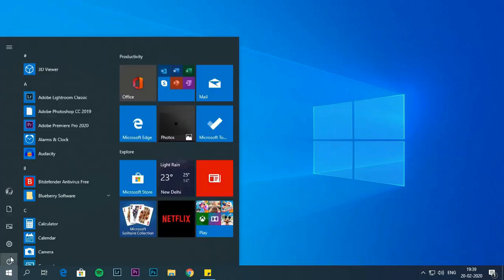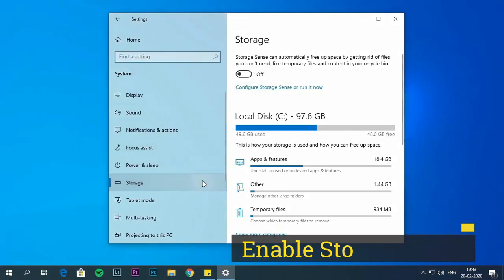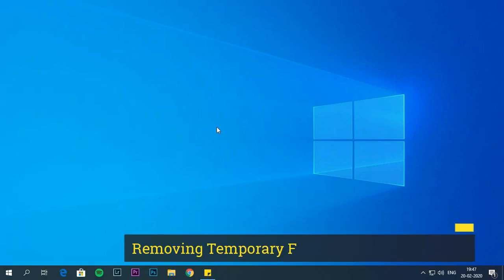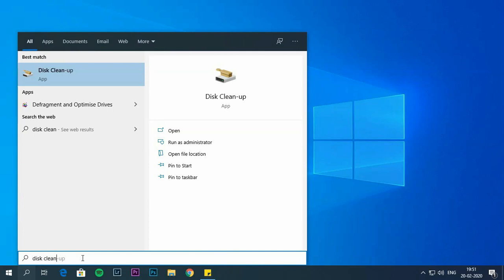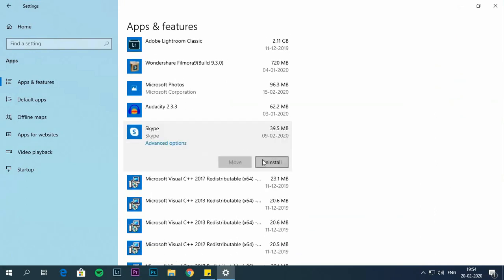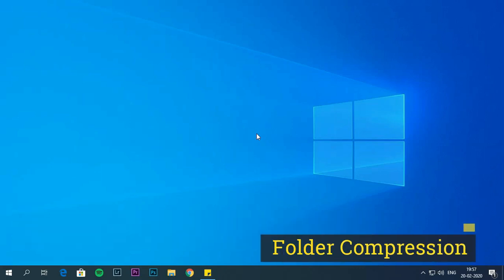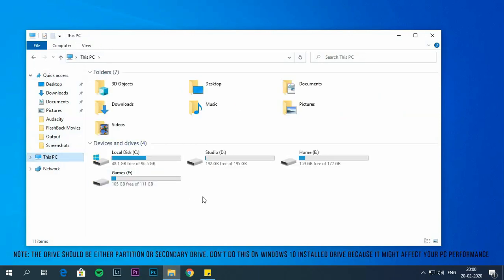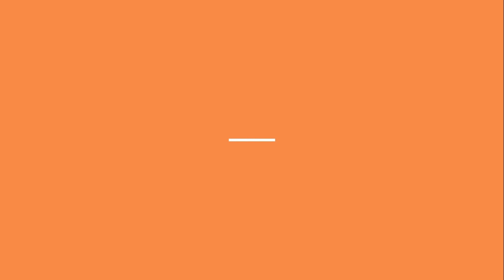How to get more disk space on windows 10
Is your storage space running out on windows 10?
In this video, we have shown you how to get more disk space on windows or free up space in windows 10. It doesn't take a lot time to fill up with files, pictures, apps and games. If your device is running on low disk space windows have included few features to clear temporary files and to improve performance of the computer.